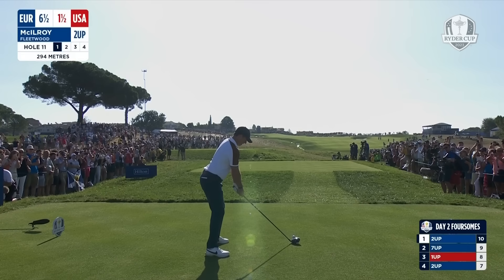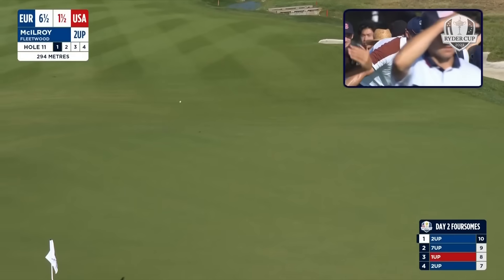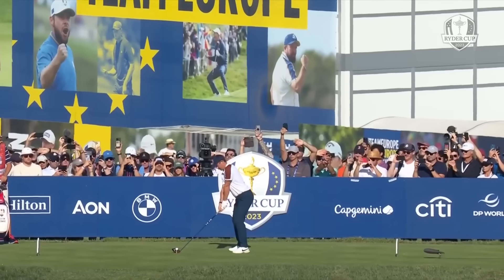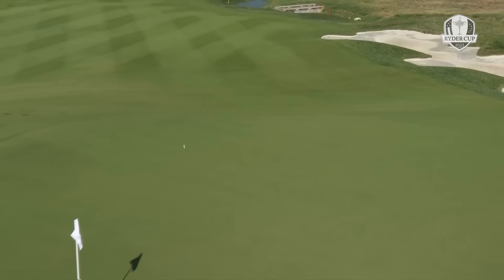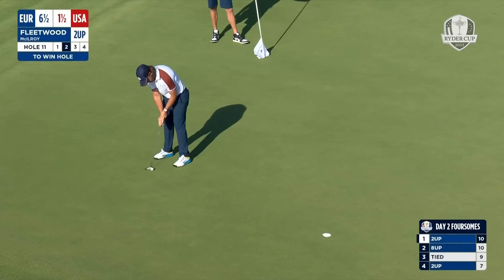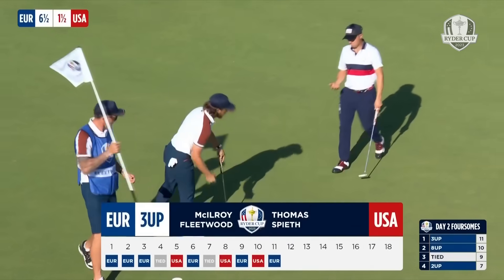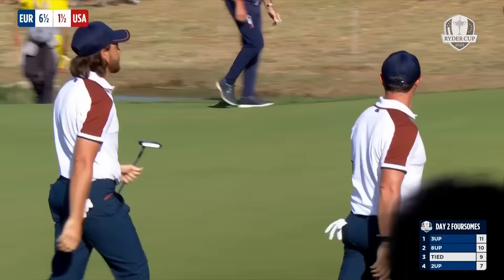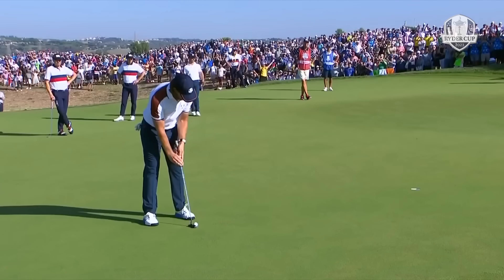McIlroy Drives Green on Par 4 & Fleetwood Putts for Eagle | 2023 Ryder Cup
Rory McIllroy drives the green on the par 4 11th hole and Tommy Fleetwood makes the putt for eagle at the 2023 Ryder Cup held at Marco Simone Golf & Country Club.

The 2023 Ryder Cup is the 44th edition and runs between September 25 - October 1. Zach Johnson is the U.S. Team Captain and Luke Donald is the European Team Captain. The U.S. Team are the reigning champions after winning 19-9 at Whistling Straits in 2021. Every two years, 24 of the best players from Europe and the United States go head-to-head in match play competition. Drama, tension, incredible golf, camaraderie and sportsmanship are served in equal measure, captivating an audience of millions around the world. It’s an event that transcends sport, yet remains true to the spirit of its founder, Samuel Ryder.